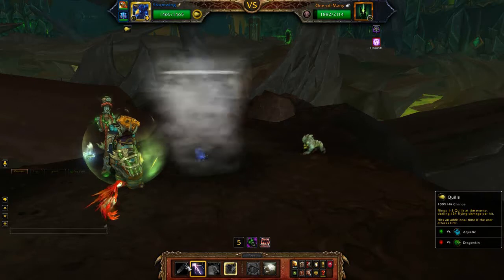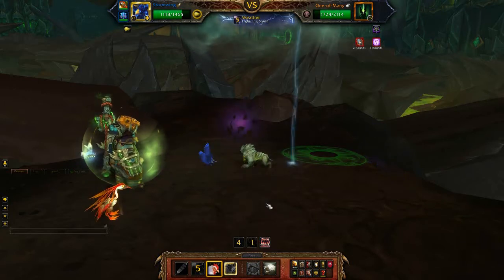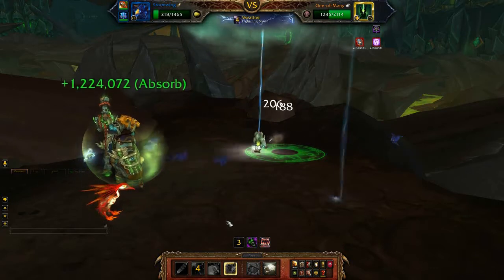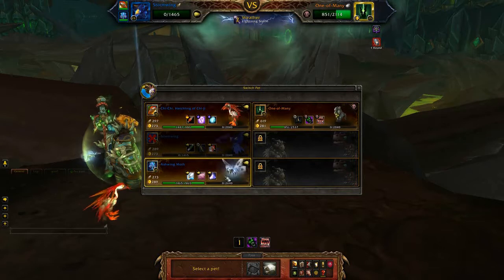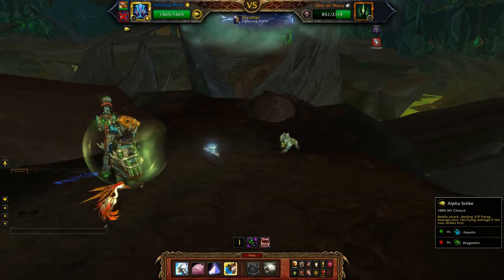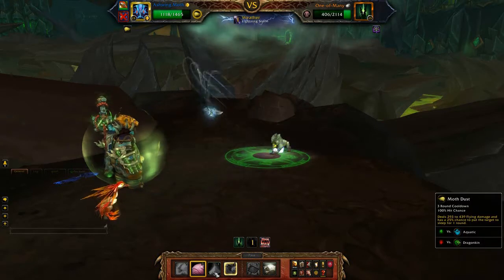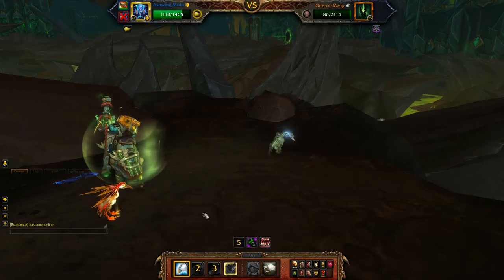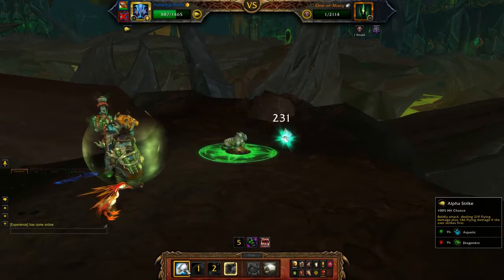How to beat One of Many using Flying pets - world of warcraft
How to beat One of Many using Flying pets
World of Warcraft Legion Pet Battles in Argus
Fierce Fliers